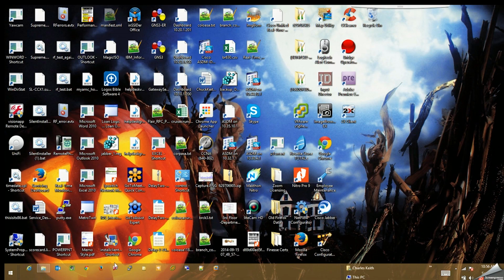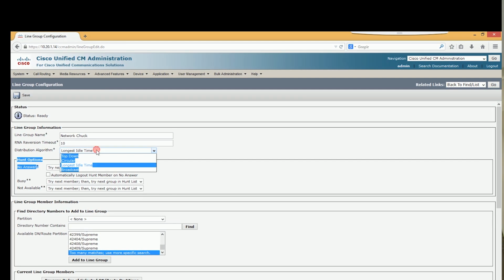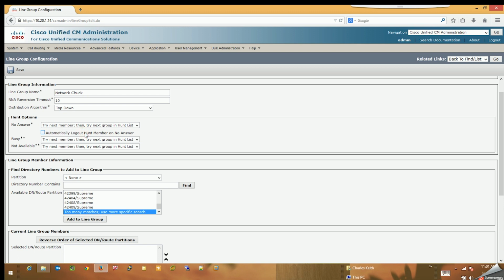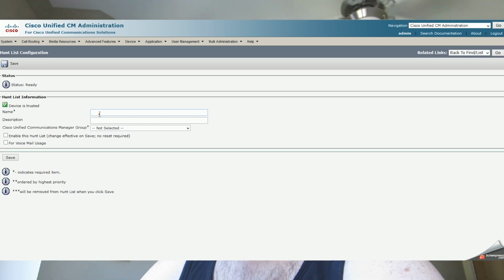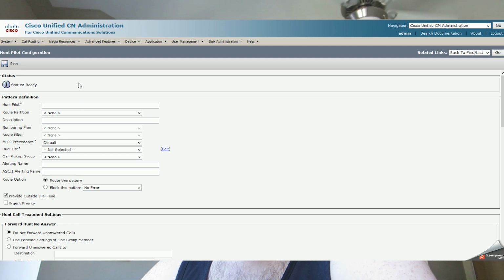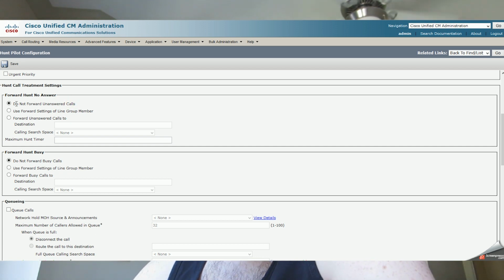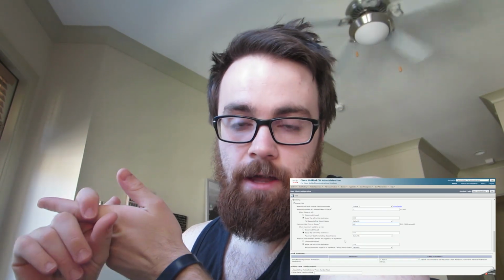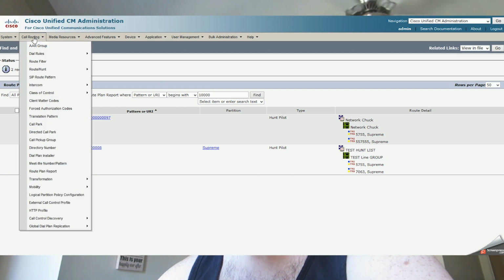How to Create a Hunt Group - CUCM 8/9/10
How in the world do you create a hunt group in Cisco Unified Communications Manager 8/9/10? I walk you through the details of creating hunt groups in CUCM and give some detail on how you might use it.